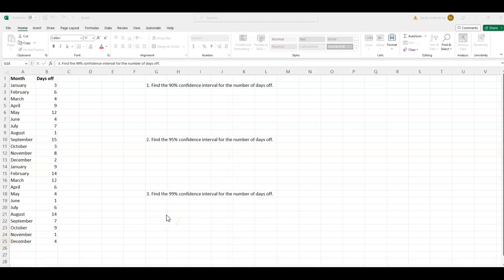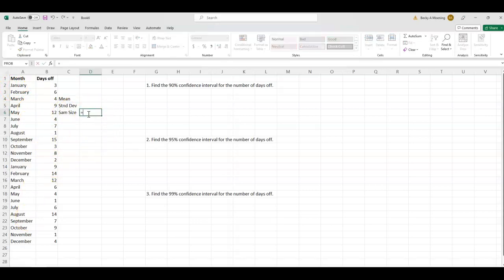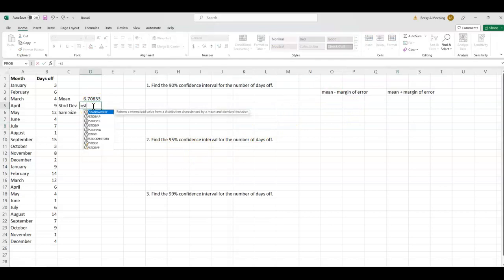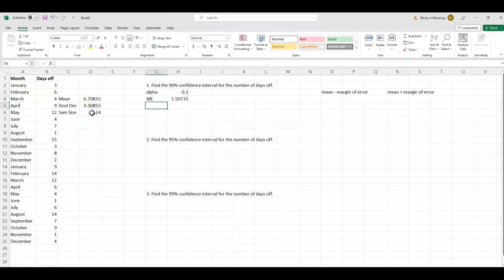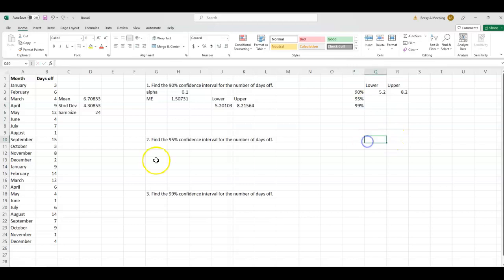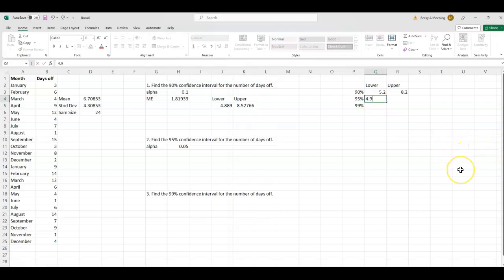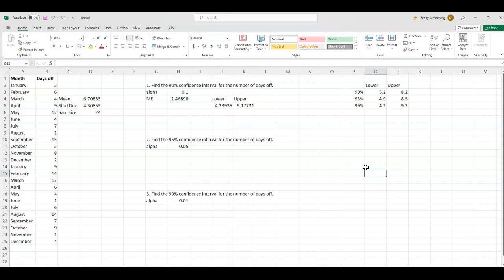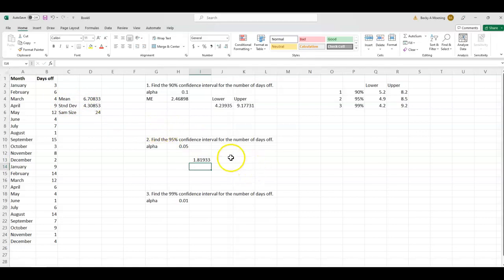Constructing confidence intervals in excel (for a sample)